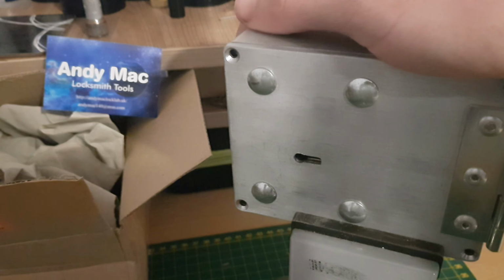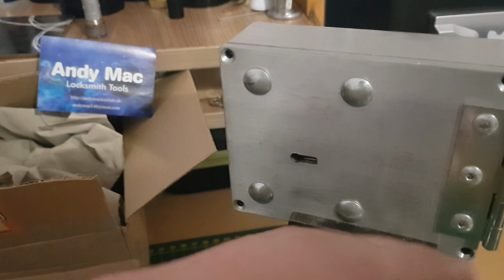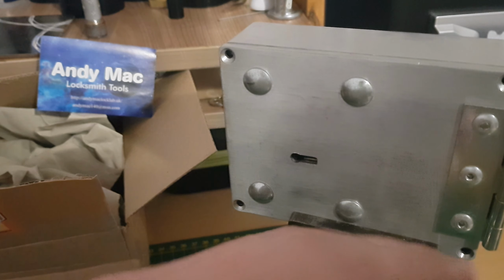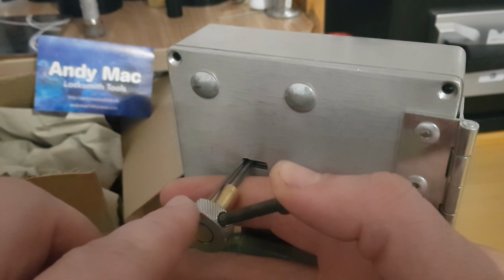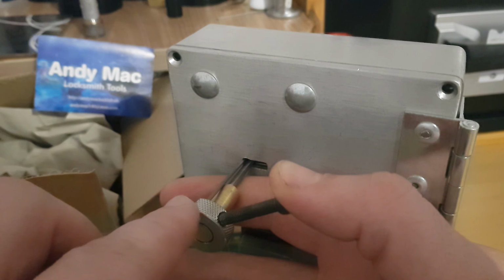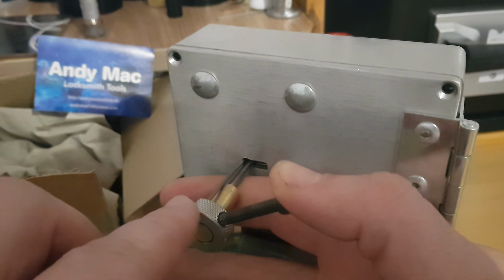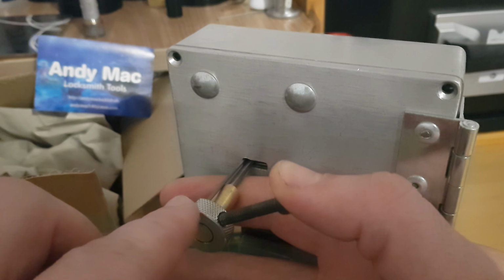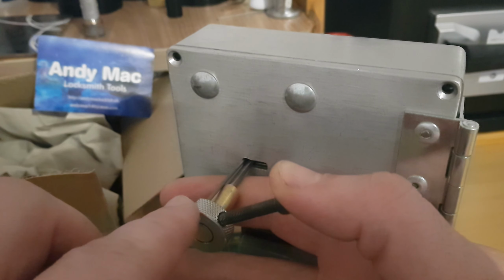GxAxV challenge box picked.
Amazing box made by GxAxV and beautiful prize from Andy Mac